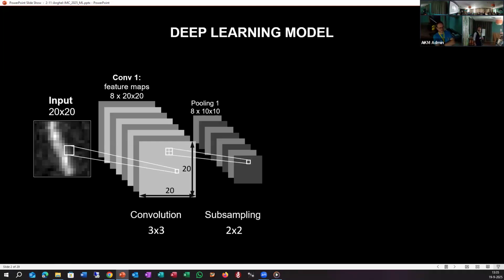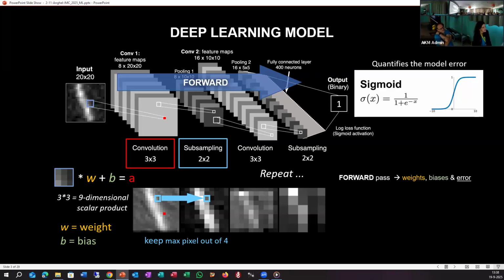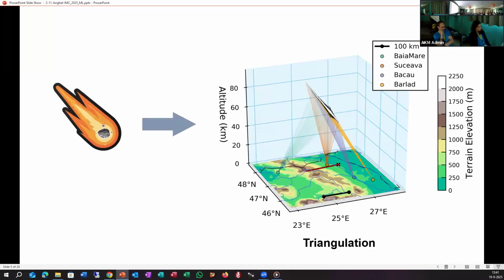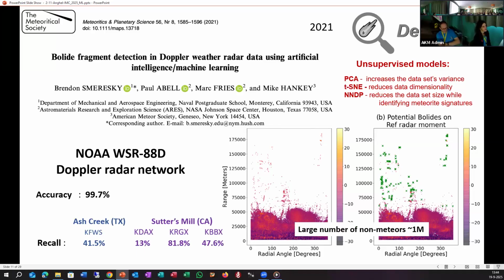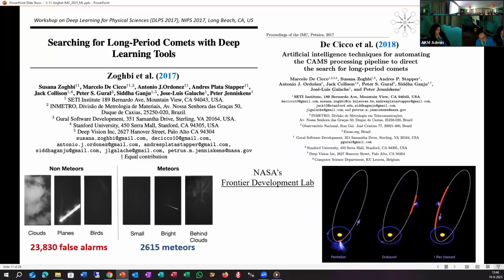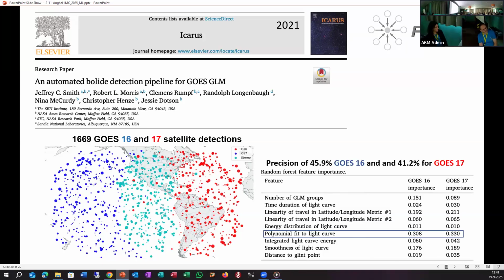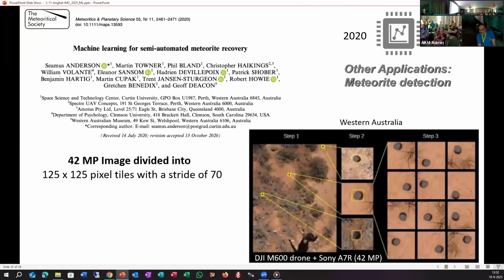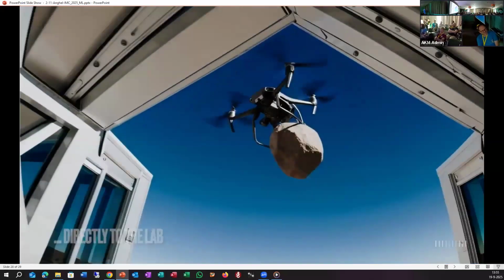Machine learning in meteor science: A review ( IMC 2025 )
Simon Anghel

Advances in machine learning (ML) are rapidly reshaping how we detect, classify, and interpret meteors. This review synthesizes key developments from fireball networks and radar surveys to space-based sensors across three domains: Meteor detection, Data reduction/filtering, and other applications. Alongside these advances, we highlight current challenges such as limited labeled data and performance testing. Together, these trends signal a move toward fully autonomous, meteor-monitoring systems within the next decade.